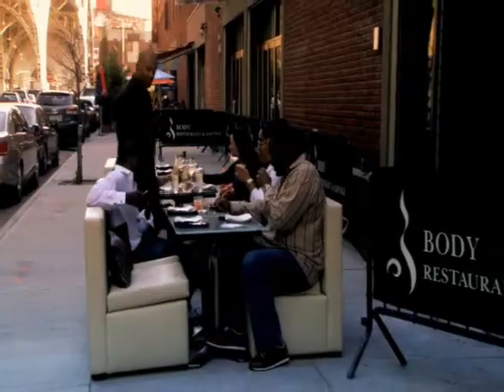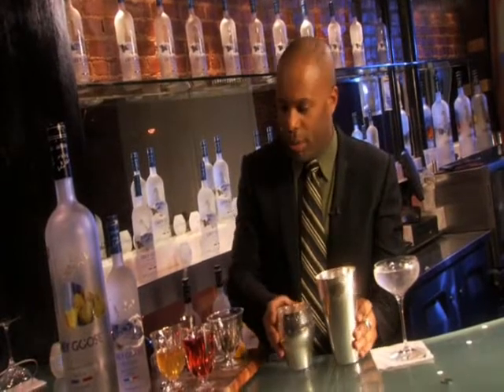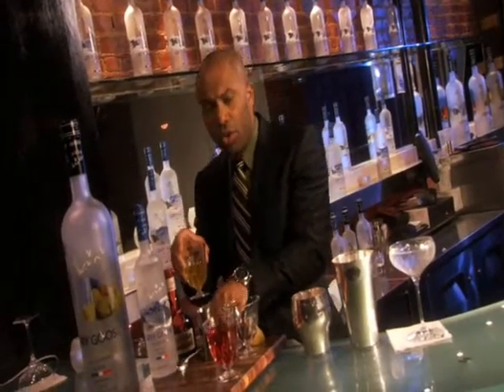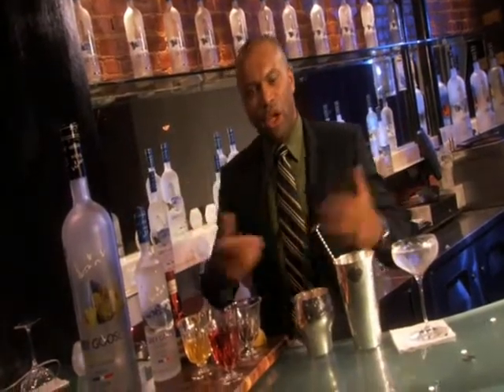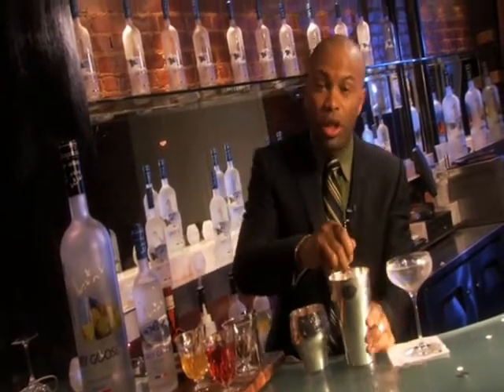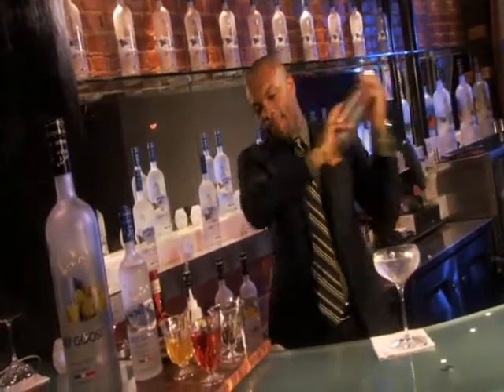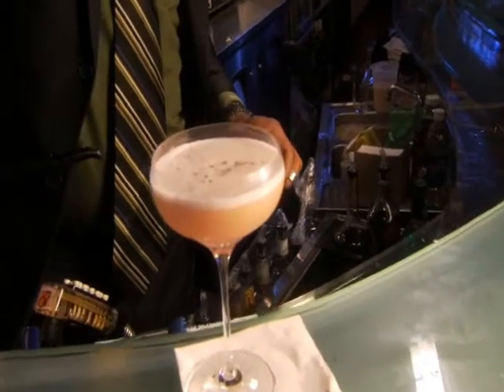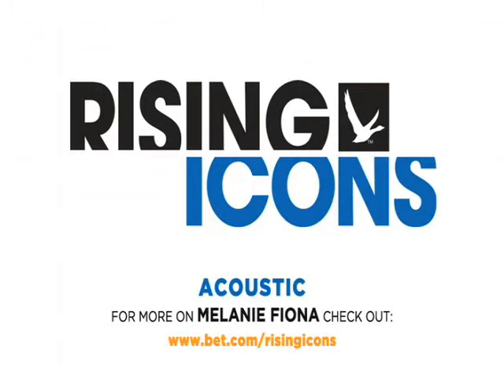Rising Icons Drink Recipe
Rising Icons Drink Recipe w/ Grey Goose vodka